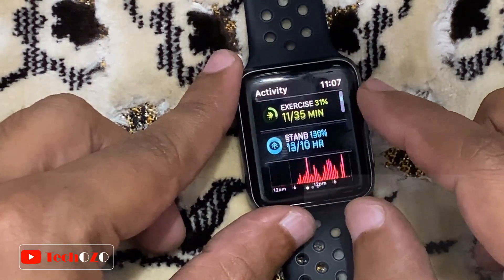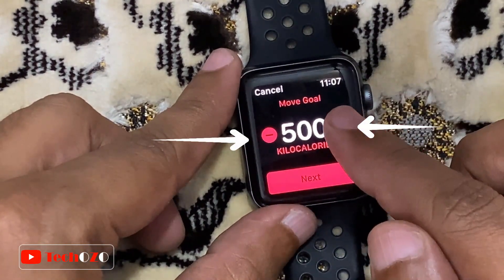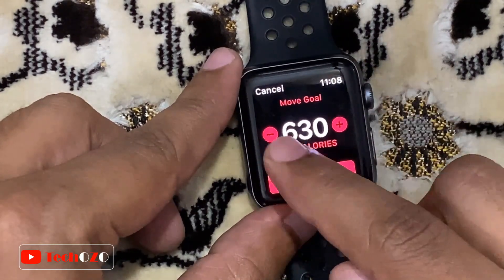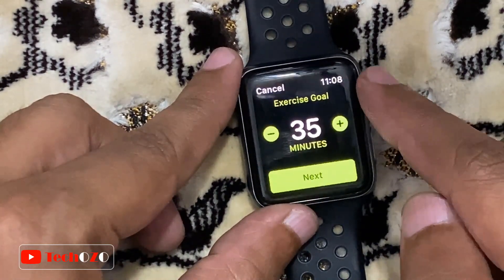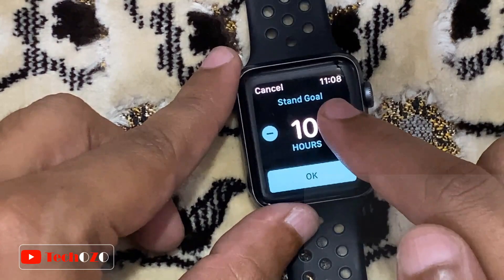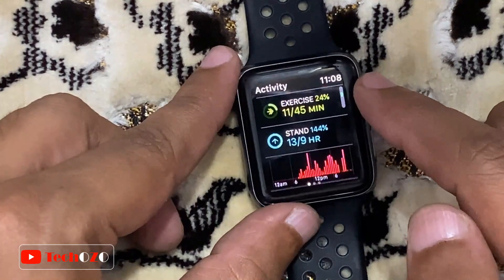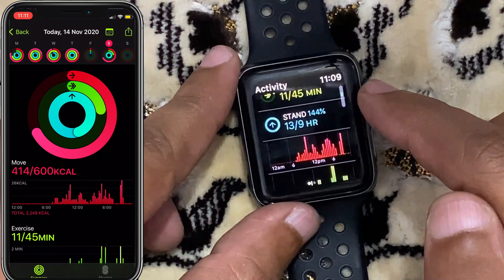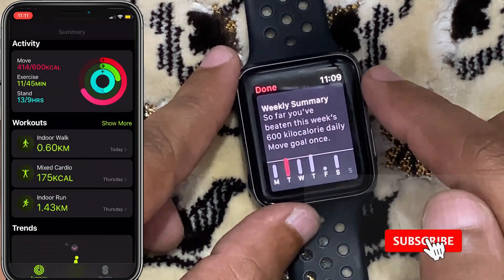How to Change Activity Goals on Apple Watch | Change Move Exercise Stand Goals - TechOZO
Well In watchOS 7 and later you can customize all of the activity goals on Apple Watch. So, if you want to make your activity goals more challenging and more realistic, now you can do it very easily with few steps. Here's how.

▬ STAY UP-TO-DATE! ▬